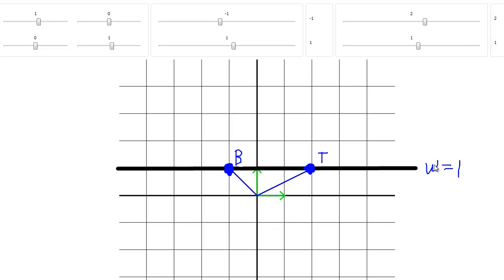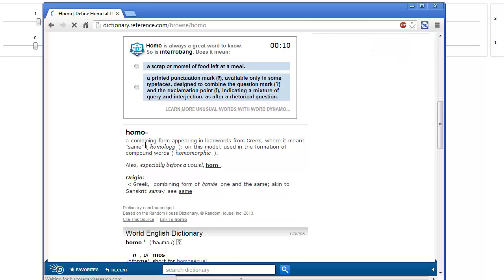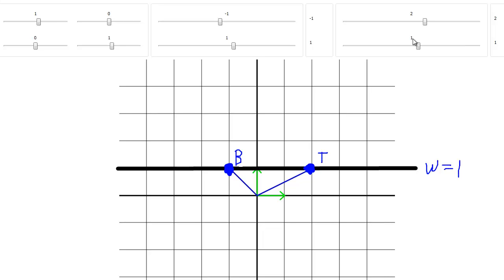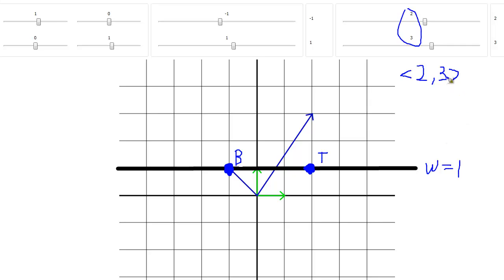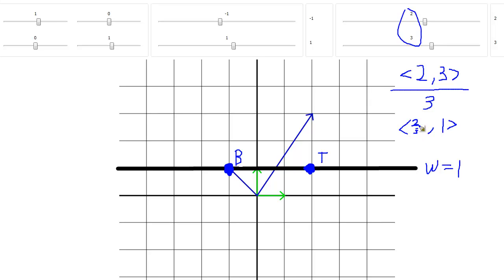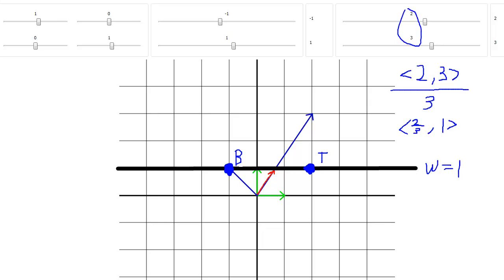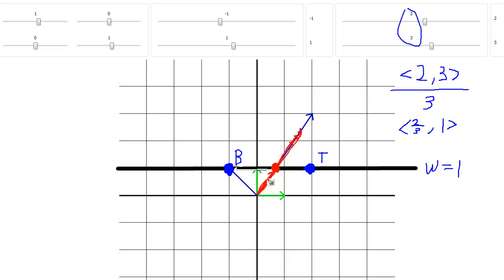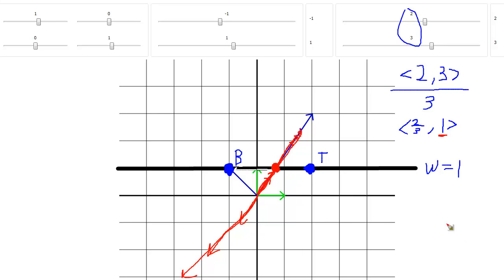What Homogeneous Coordinates Mean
Explains what the word "homogeneous" means with homogeneous coordinates. Computer graphics heavily uses transformations and homogeneous coordinates.